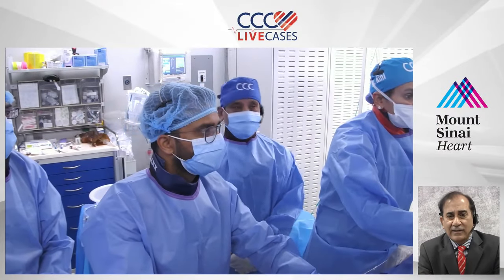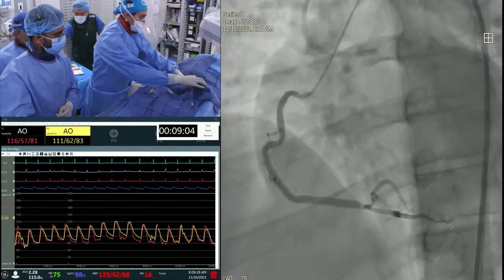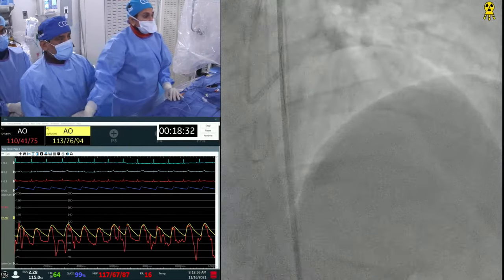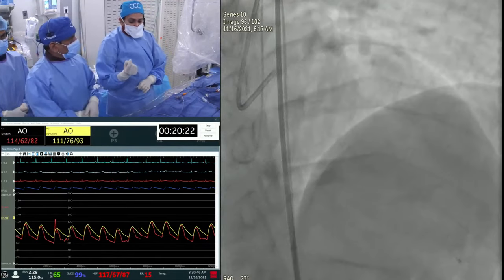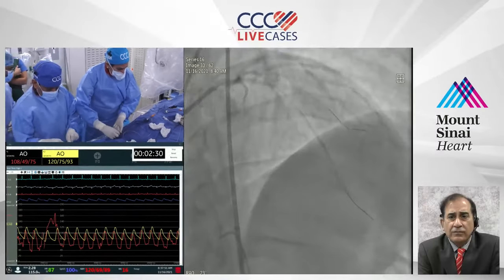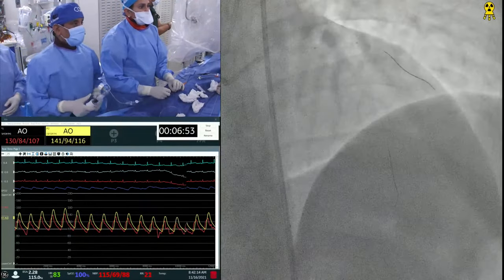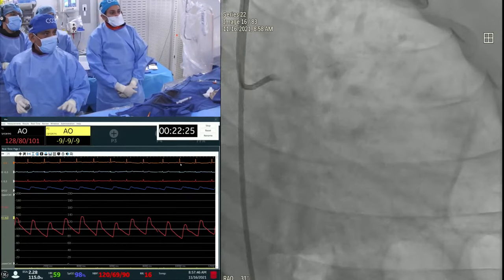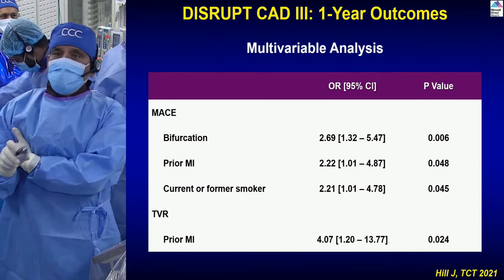Complex PCI of LAD CTO and Diagonal Bifurcation using Mini-Crush Technique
Case and Plan:
34-year-old obese male multiple CAD risk factors presented with NSTEMI. A Cardiac Cath on July 26, 2021 revealed 3 V CAD: 100% mid LAD (J-CTO Score 2) with 80% D1 bifurcation, 90% LCx OM1, 90% distal RCA with SYNTAX Score of 28. Patient underwent successful intervention of distal RCA using Promus DES and LCx OM1 using Promus DES. Patient is now planned for staged PCI of LAD CTO and diagonal bifurcation using Mini-Crush technique as part of complete revascularization.